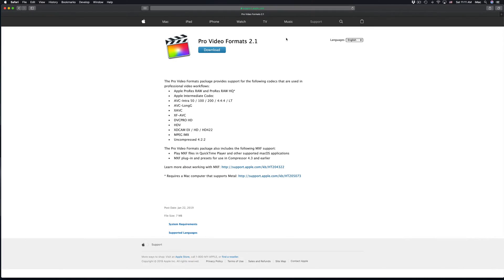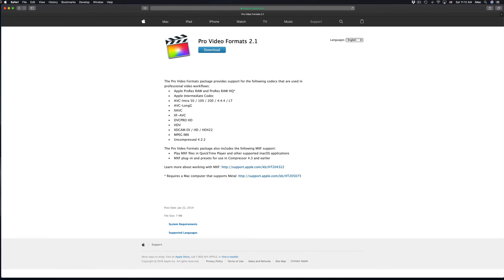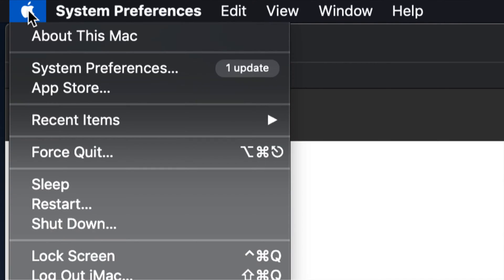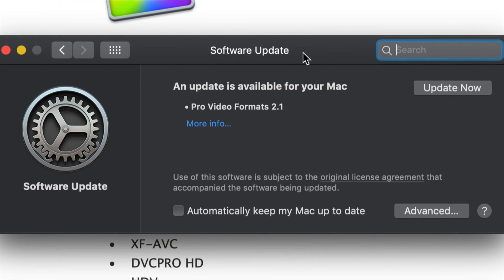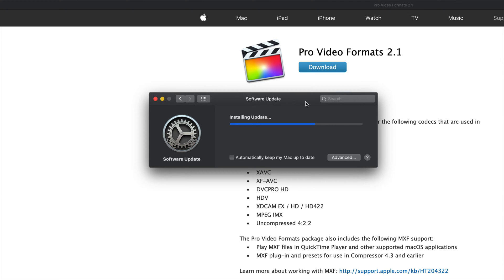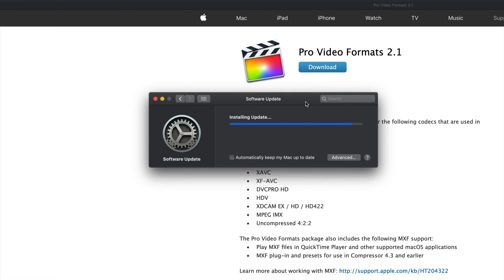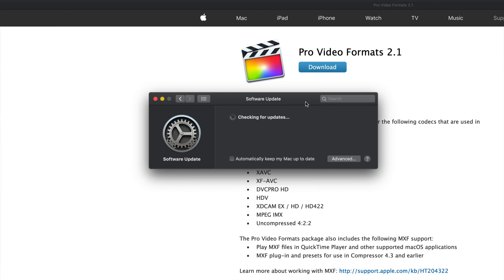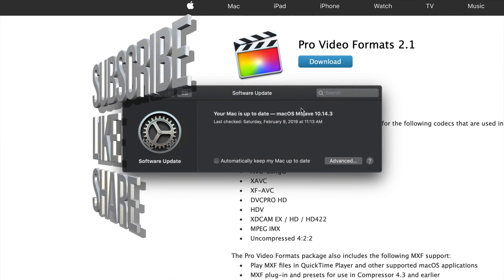How to Update to Pro Video Formats 2.1 - MacBook , iMac, Mac mini, Mac Pro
Pro Video Formats 2.1 Mac Update
The Pro Video Formats package provides support for the following codecs that are used in professional video workflows:
    •    Apple ProRes RAW and ProRes RAW HQ*
    •    Apple Intermediate Codec
    •    AVC-Intra 50 / 100 / 200 / 4:4:4 / LT
    •    AVC-LongG
    •    XAVC
    •    XF-AVC
    •    DVCPRO HD
    •    HDV
    •    XDCAM EX / HD / HD422
    •    MPEG IMX
    •    Uncompressed 4:2:2

The Pro Video Formats package also includes the following MXF support:
    •    Play MXF files in QuickTime Player and other supported macOS applications
    •    MXF plug-in and presets for use in Compressor 4.3 and earlier